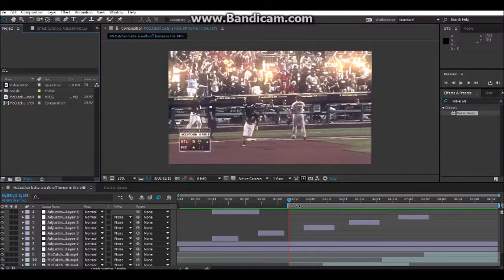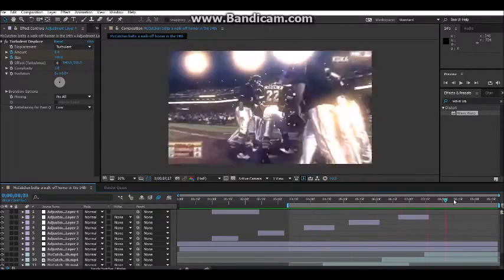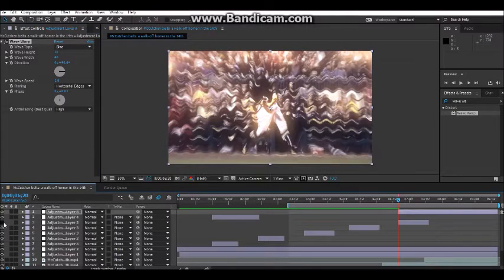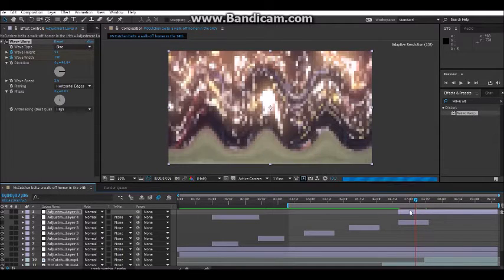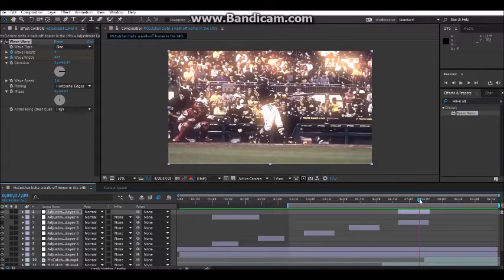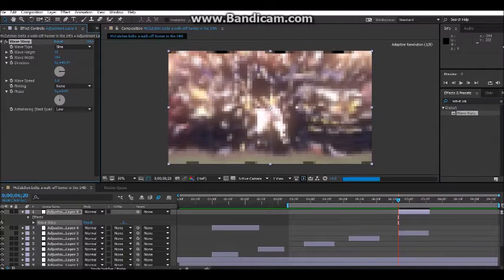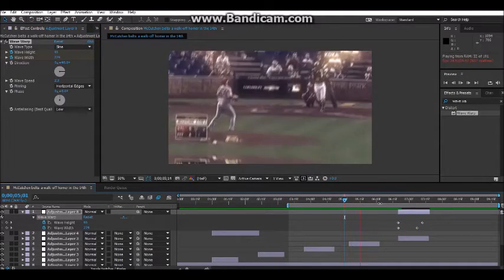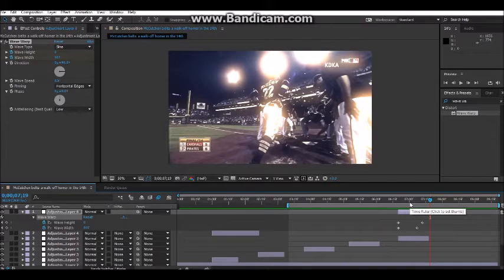After Effects Tutorial// Wave Warp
Might not have a tut next week